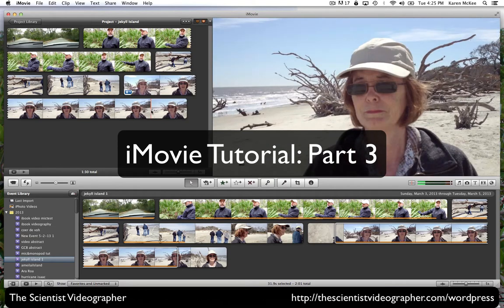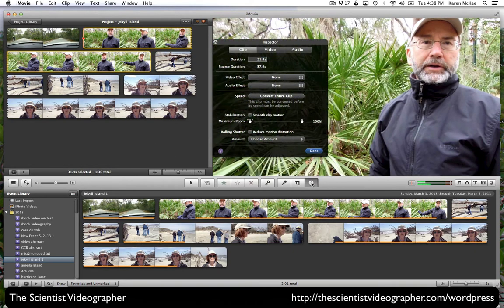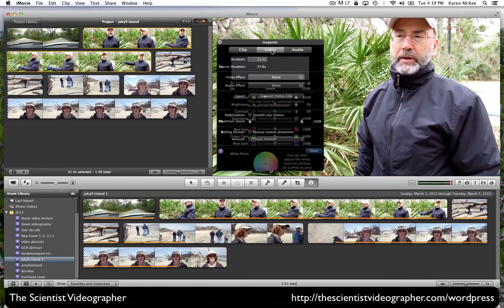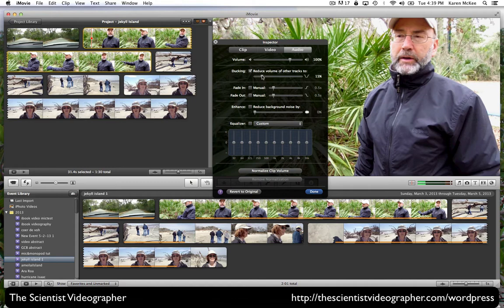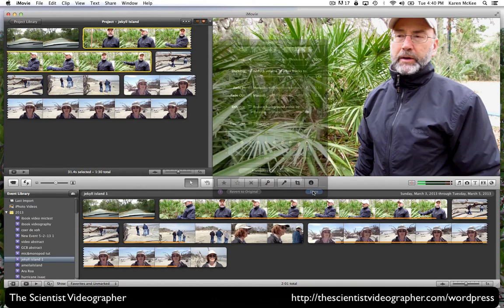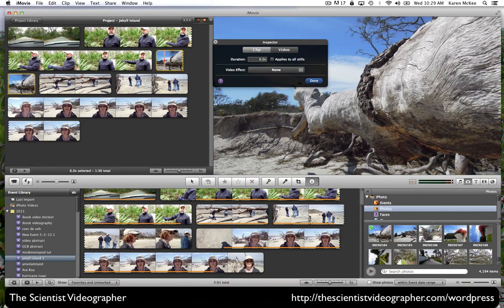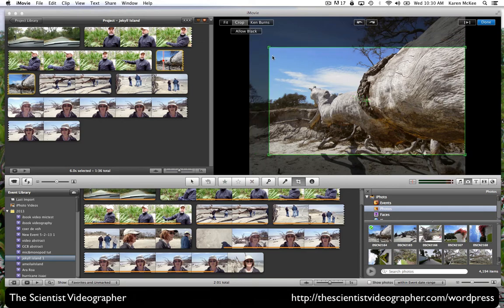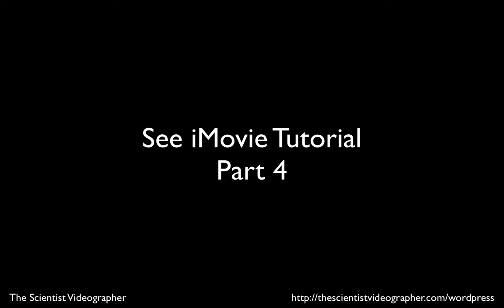iMovie '11 Tutorial: Part 3